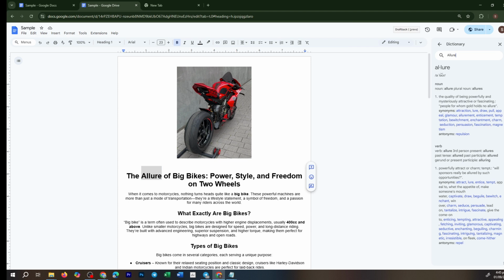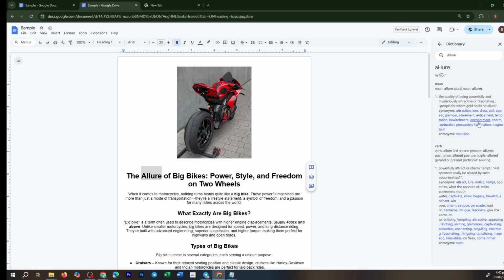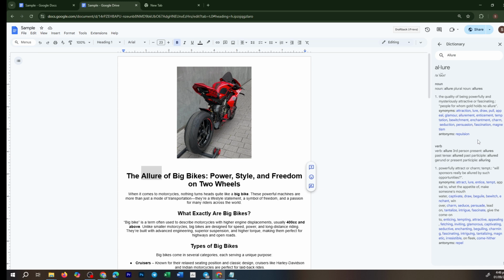How To Check The Details Of Word In Google Docs [2026 Guide]